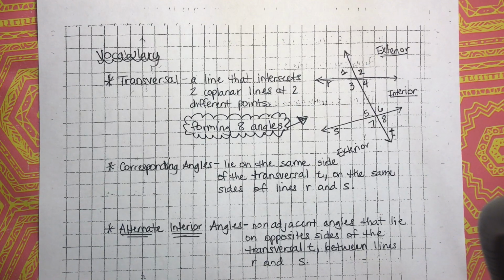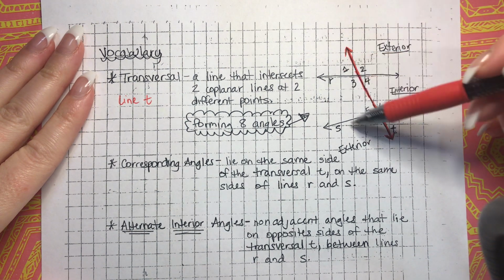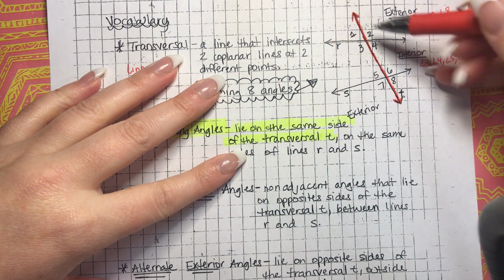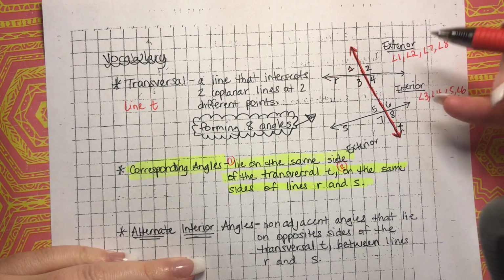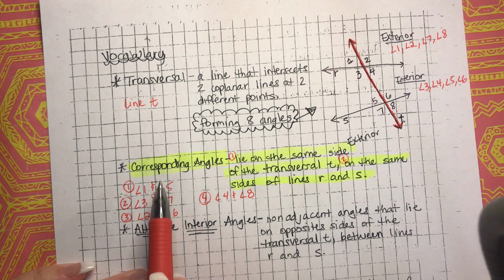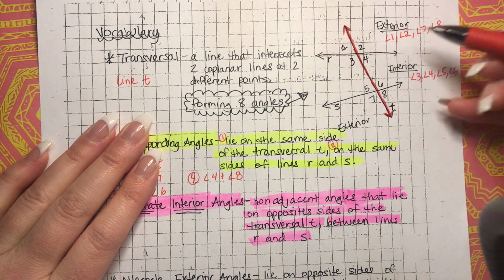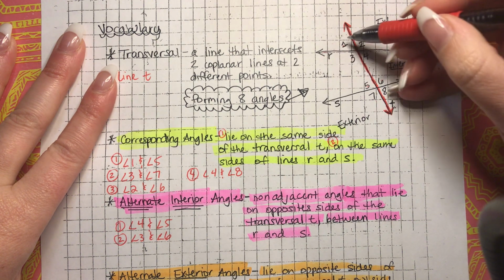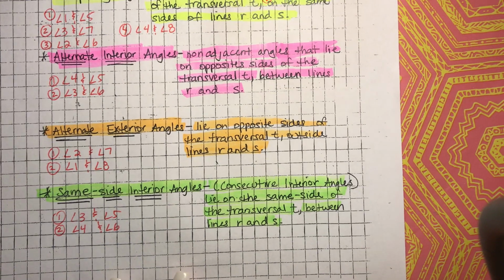Chapter 3.1 Classifying Pairs of Angles Example 2 (Part 1)